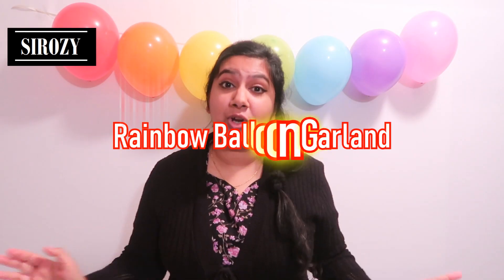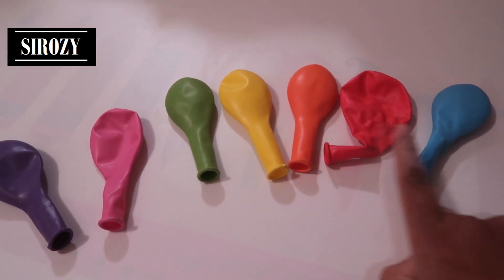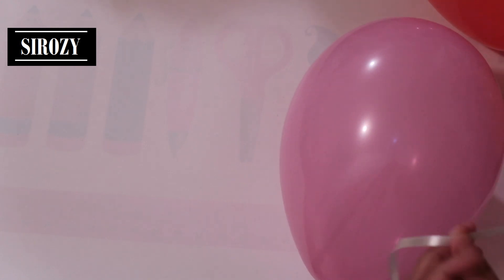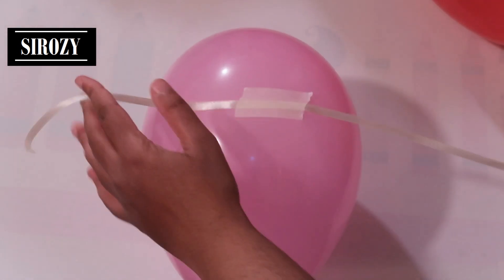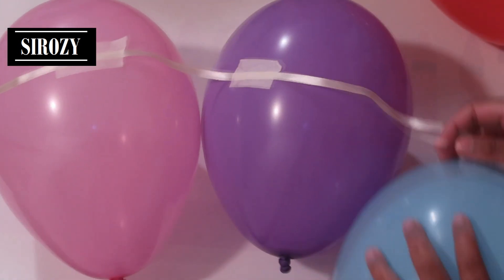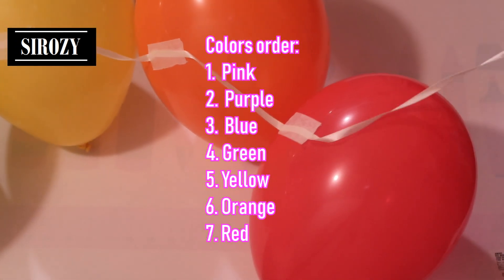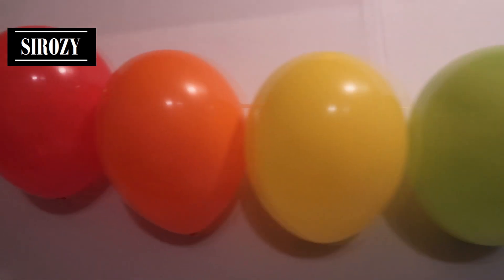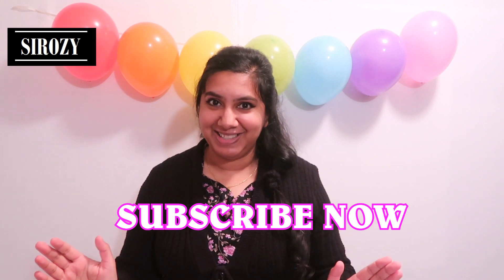RAINBOW BALLOON GARLAND DIY | PARTY DECORATION IDEAS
VERY EASY & QUICK balloon decoration! Make this beautiful & colorful rainbow balloon garland easily at home within minutes. This is an awesome rainbow theme party decoration idea!

In this video I am going to show you how to make balloon garland for party decoration.

All you need for this DIY is balloon in different colors of the rainbow & ribbon.

You can use this party balloon garland for any party as a birthday party decoration or for any other event. Also perfect for any rainbow themed party or as a unicorn party decoration.